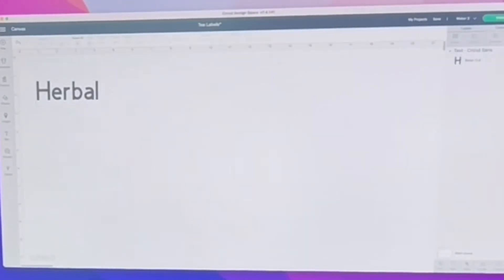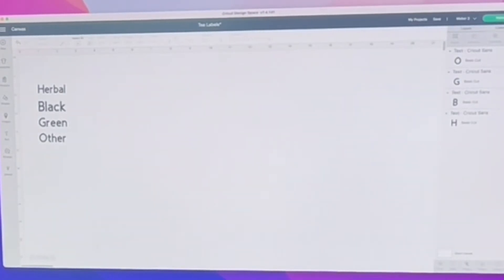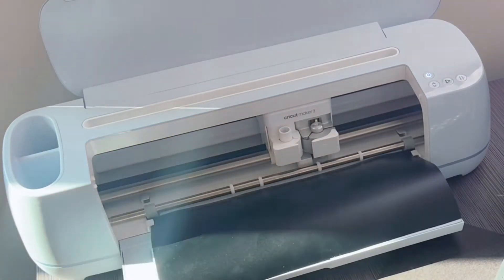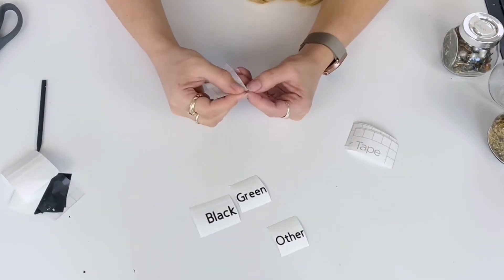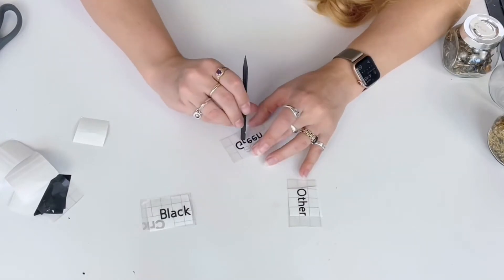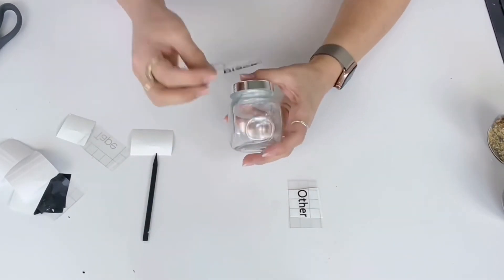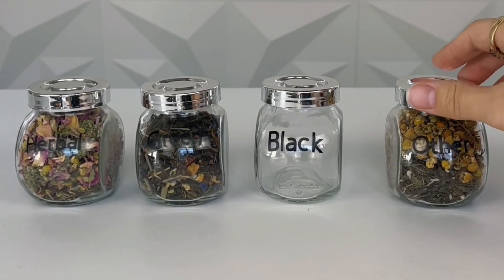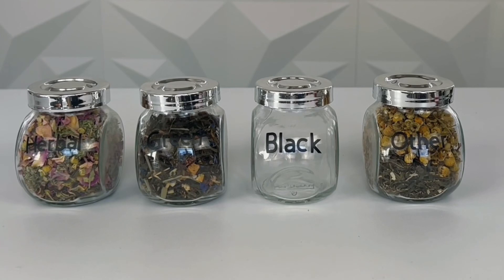DIY Tea Jars with a Cricut Machine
Hi Everyone!

For today’s DIY we’re going to be making some cute home and kitchen organization using my Cricut machine. I’m fairly new to Cricut but I’m in love with all the future possibilities! If you don’t know what a Cricut machine is, basically think of a printer, but instead of printing ink, it’s got a needle in place and cuts shapes out instead. I only just purchased this Cricut a few months ago and have barely scratched the surface of its capabilities! But I’m excited to keep learning about it and sharing my crafts with you!

Which brings us to today. I’m going to finally, after over a year of letting my tea sit out in bags on my counter, organize my teas not only into cute tea-jars, but into labeled tea jars! I know, I’m excited too! So, for this craft I’m going to be using my Cricut machine to cut words out for the jars with the permanent vinyl option and using Cricut’s transfer tape to transfer the words to the jars so that my tea if labeled and easy to identify.

Items I used for this craft are:
The Cricut Maker 3
Black permanent vinyl
Transfer Tape